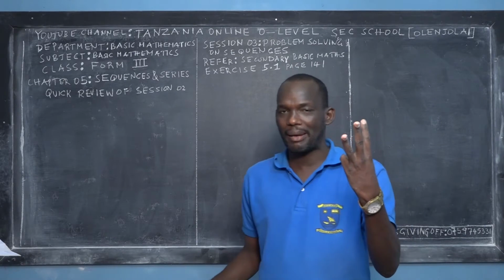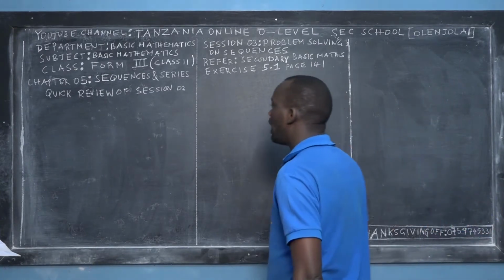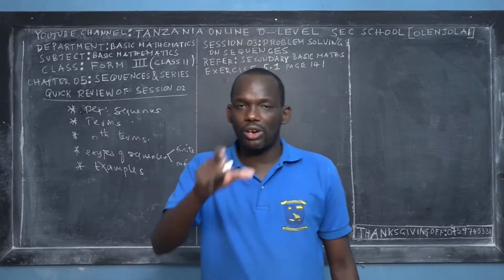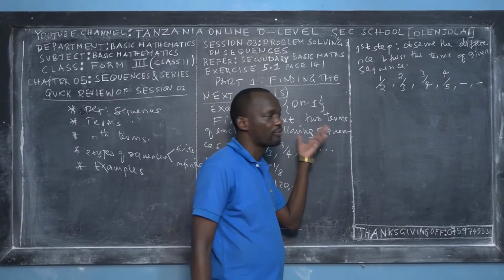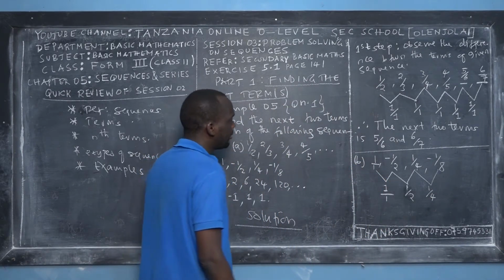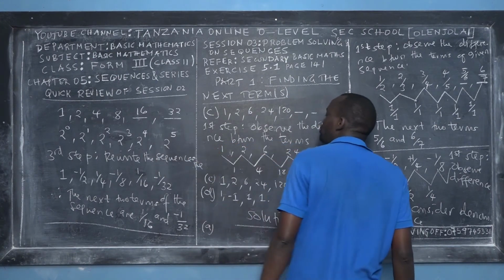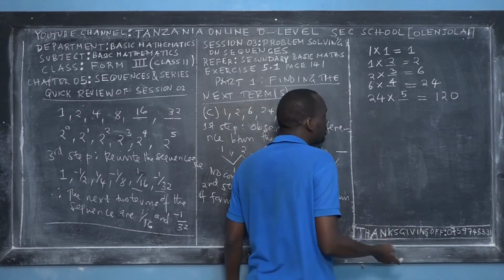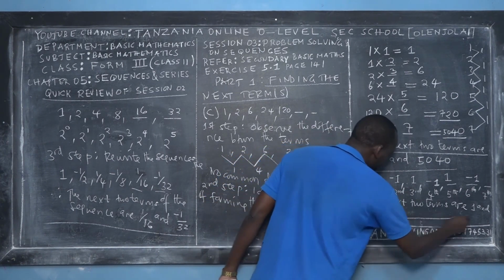SESSION 03A | PROBLEMS SOLVING SEQUENCE| WHAT | SEQUENCE&SERIES | FORM THREE | SIR OLENJOLAI&N